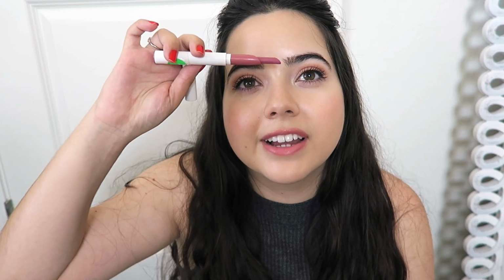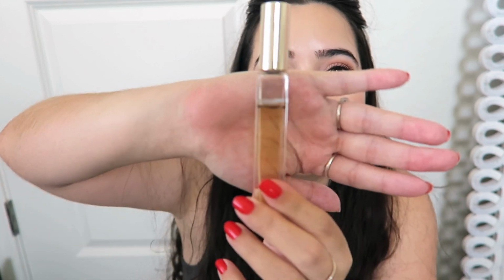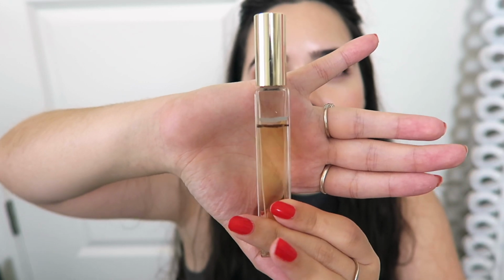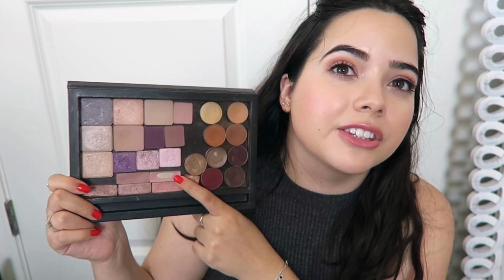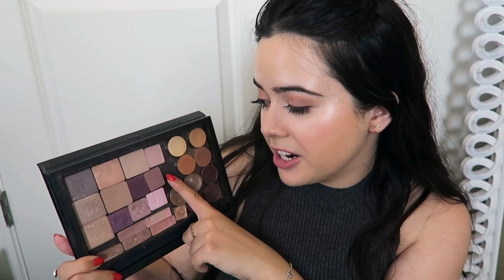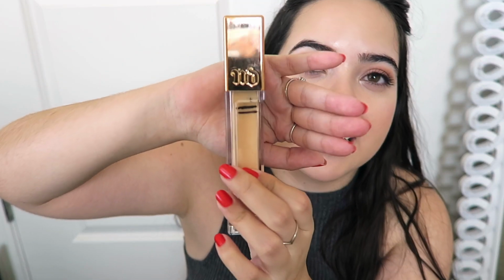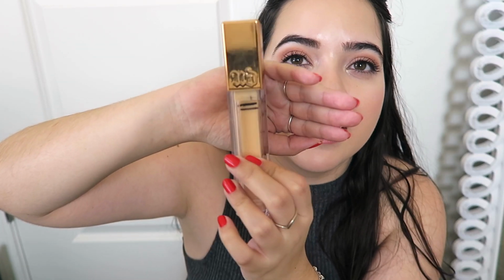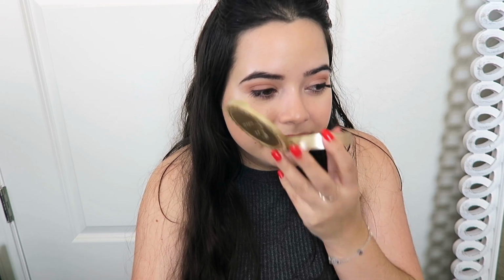~ YEAR LONG PROJECT PAN UPDATE! ~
I am updating you guys on my year long project pan where I'm constantly working on 10 products to move out of my collection!

 SUPPORT A SMALL BUSINESS CANDLE COMPANY ( they make my favorite Fruit Loop candle):